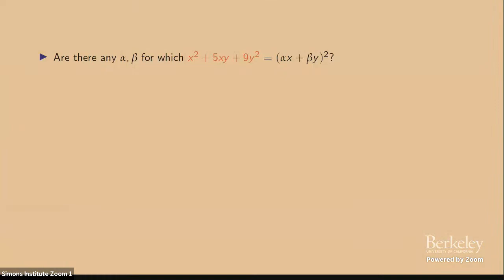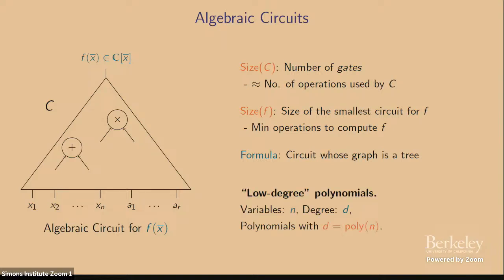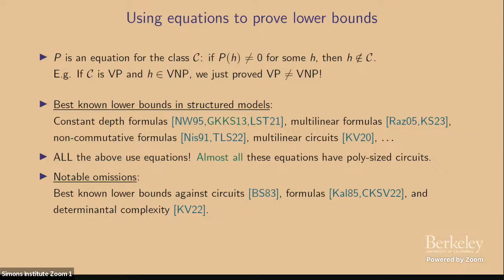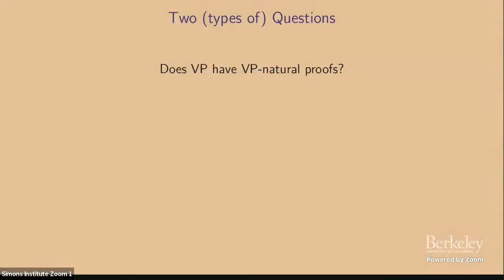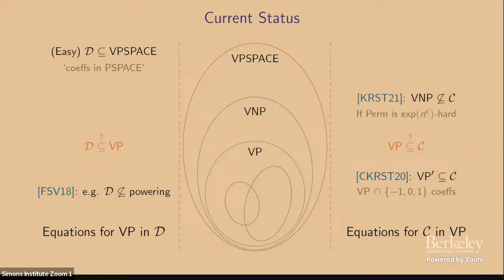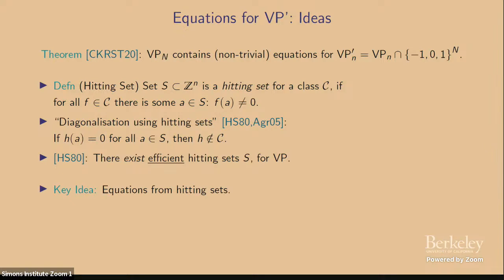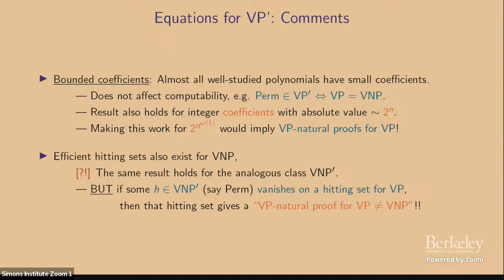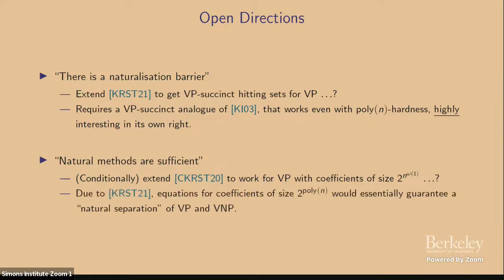Natural Proofs in Algebraic Circuit Complexity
Anamay Tengse (University of Haifa)

For a class of polynomials C, an equation for C is a nonzero polynomial that vanishes on the coefficient vectors of all polynomials from C. Typically, an equation for C depends on many more variables than the polynomials in C. For instance, if C contains n-variate multilinear polynomials, then an equation for C depends on 2^n variables.

An equation P for a class C can be seen as a property (or a 'weakness') of C. Thus the circuit complexity of P itself is interesting in the context of proving lower bounds, when C is a well-defined class, like VP: poly-sized algebraic circuits. For example, several known lower bounds against algebraic circuit classes yield 'efficiently computable' equations against those classes.

A natural question therefore is whether VP has equations that are efficiently computable, i.e. equations in VP. Such an equation would be a 'VP-natural proof for VP': a VP-computable equation for the class VP. This is the framework of algebraically natural proofs, introduced by Forbes, Shpilka and Volk (2018) and Grochow, Kumar, Saks and Saraf (2017). In the same work, Forbes et al. also rule out 'D-natural proofs for VP' for some structured subclasses D of VP. In joint works with Chatterjee, Kumar, Saptharishi and Ramya, we answer questions about C-natural proofs for VP and VP-natural proofs for C, for some interesting classes C and D. The talk is aimed at understanding these results in the context of VP-natural proofs for VP and more generally in the context of proving lower bounds against algebraic circuits.